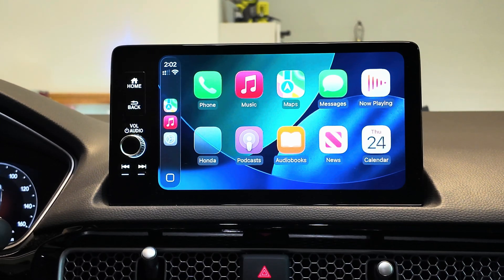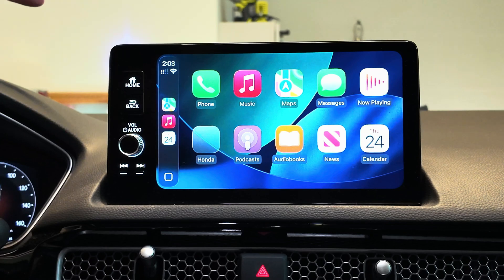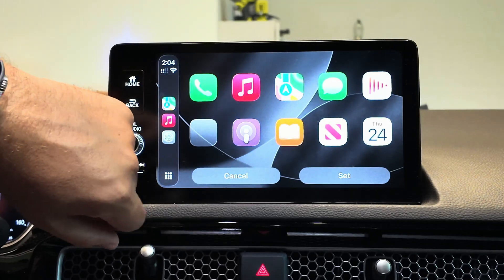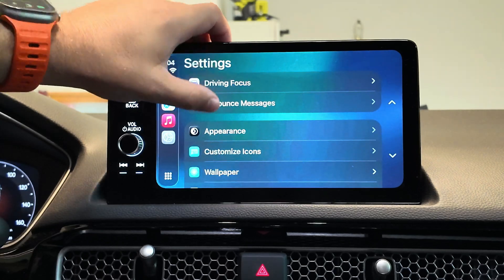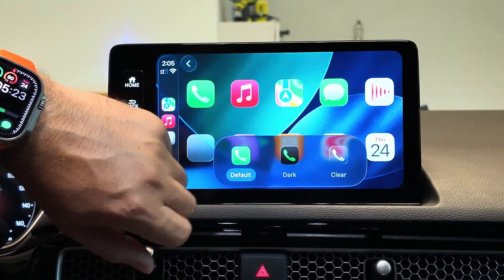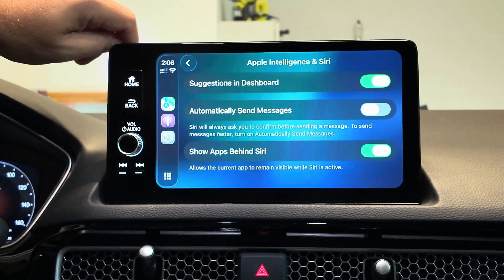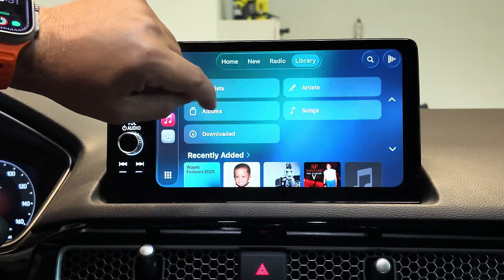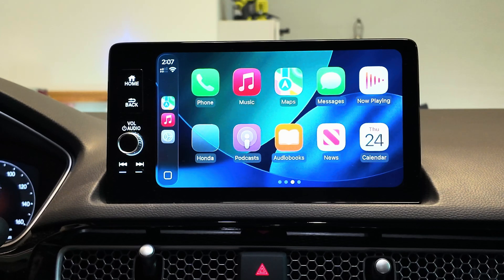iOS 26 Beta 4 CarPlay Changes- More Wallpapers, Less Widgets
With iOS 26 Beta 4, Apple has made some more changes to CarPlay. Lets take a look at them in this video!

65W UGreen Bonus not in video